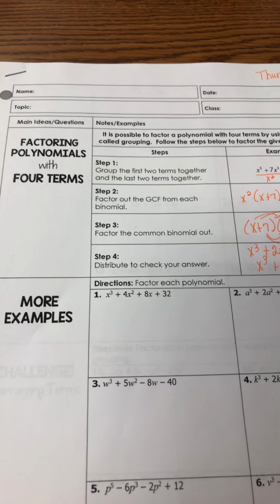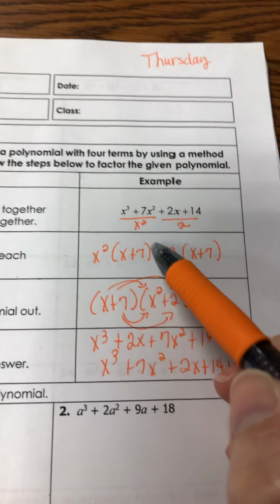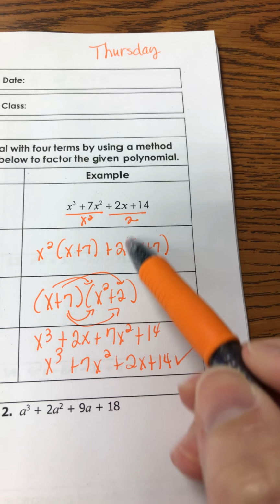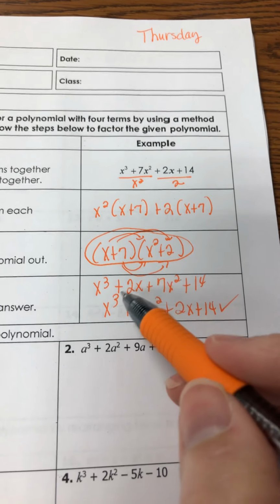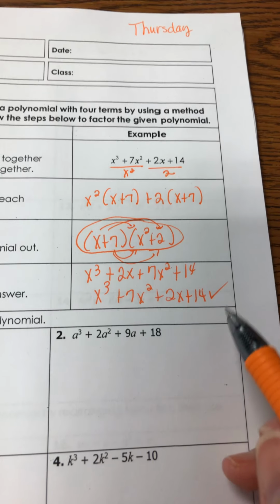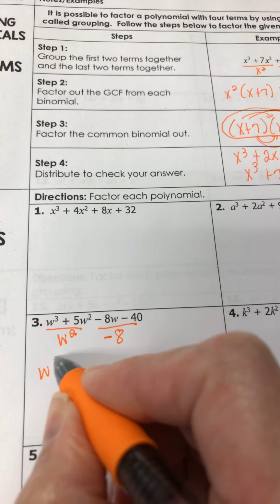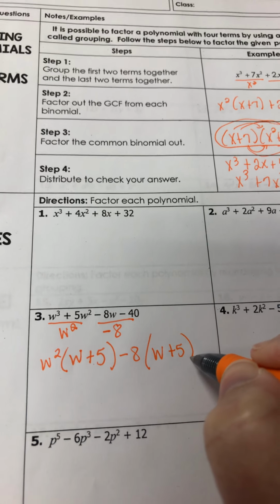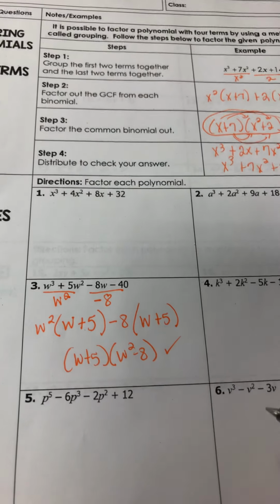April 18, 2020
Fbg